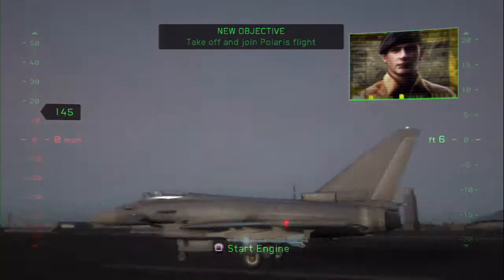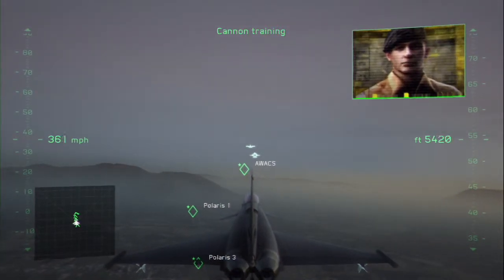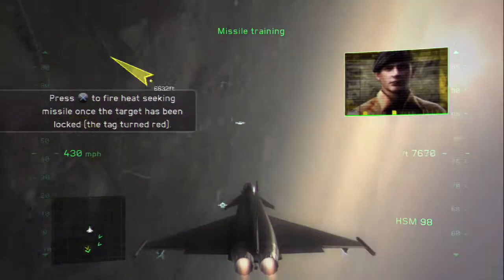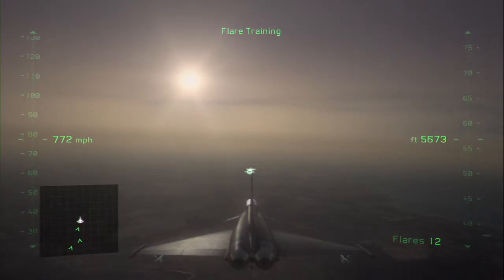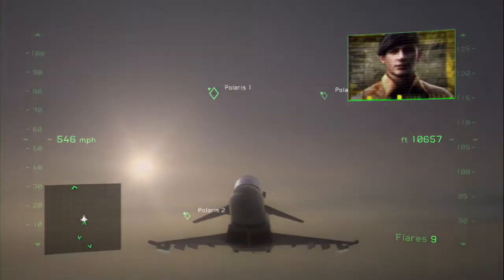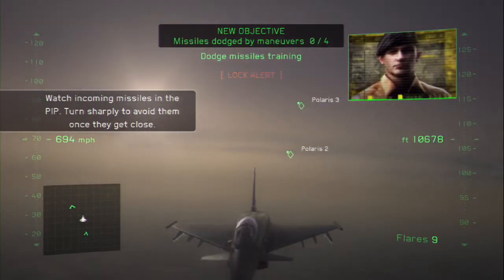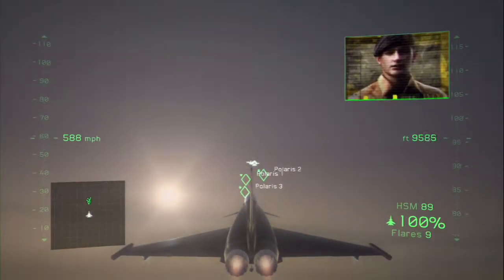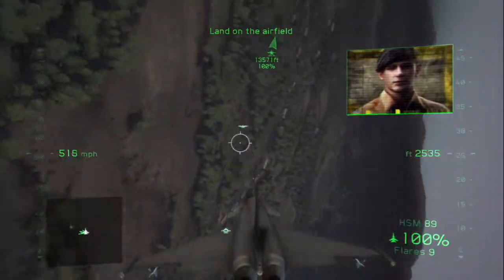Tom Clancy's: H.A.W.X 2 - Mission 2; Training Day (PS3 HD / No Commentary)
PLEASE READ

Hello PRO's & PROesse's, Kmjnhh123 Here :)

Please Take 1 Click Out Your Day to Like This Video; It's Only 1 Click :)

Be Sure To Check My iOS App Reviews
Be Sure To Check My Pokémon Playthrough
Be Sure To Check My Drink Review’s

As I Have Over 1000 Videos You May Come Across Non-HD Very Old Content, Please Check My Newer Videos For HD Videos & Proper Content.